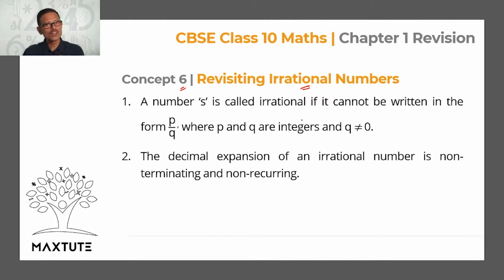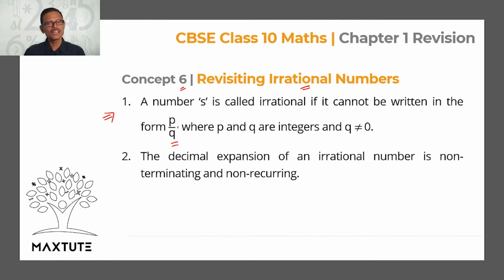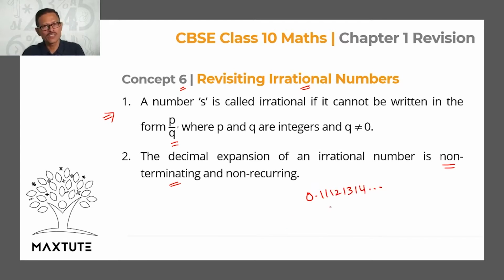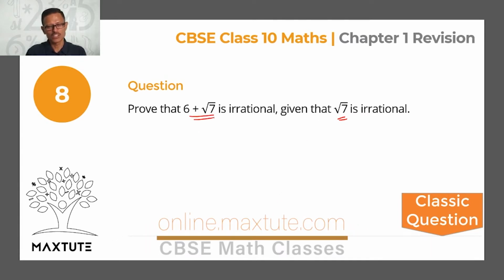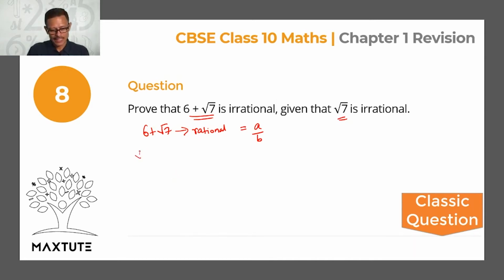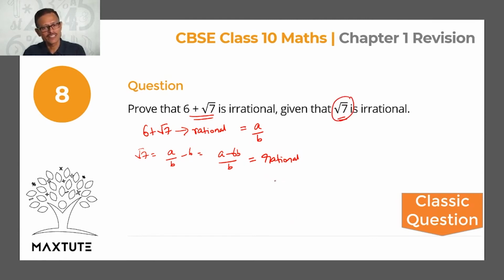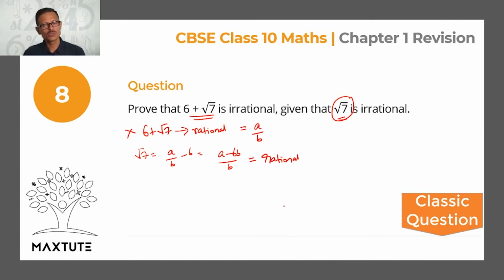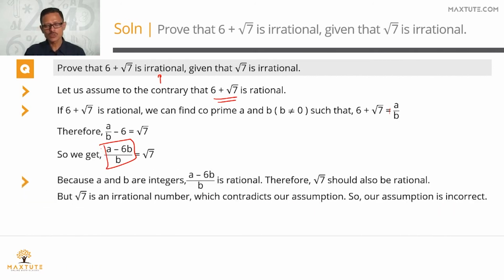Irrational Numbers - Decimal Expansion | Real Numbers Extra Question | CBSE 10th Math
Video solution to extra practice question for CBSE class 10 Math.

This video explains the concept of Irrational numbers and its decimal expansion.

Concept: Irrational Numbers

Question :
Prove that 6 + sqrt(7) is irrational, given that sqrt(7) is irrational.